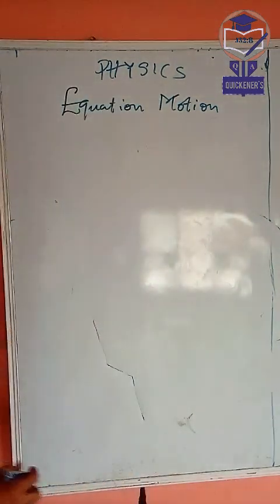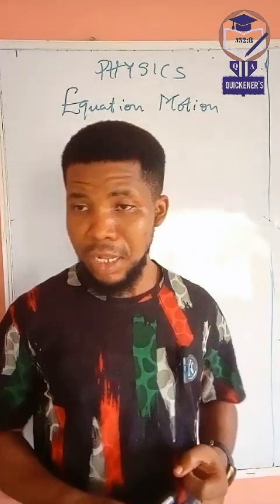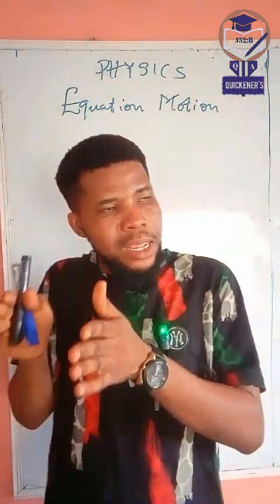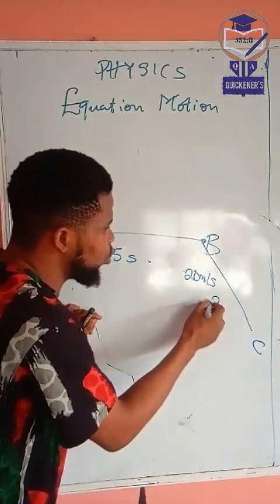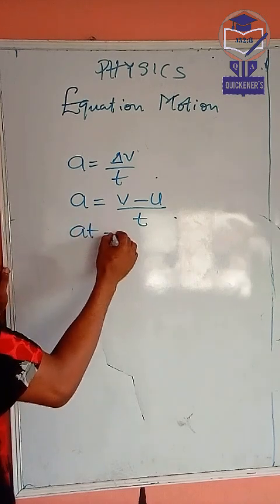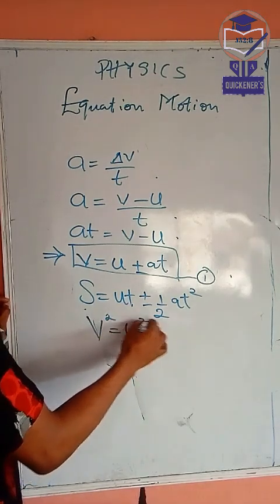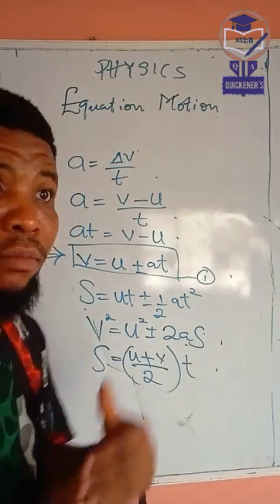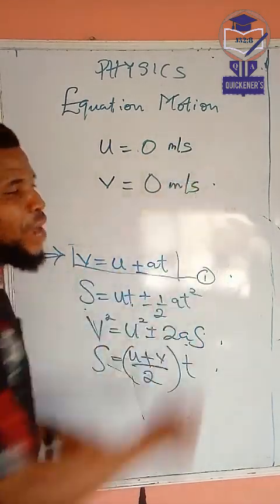Equation of Motion for JAMB AND WAEC 2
Mastering Motion Calculations: Essential Concepts for JAMB and WAEC Students 🔬

Hey everyone! 👋

In this video, Mr. Brain from Quickener's Class will guide you through important calculations related to motion. This tutorial is designed specifically for JAMB and WAEC students to help you understand and solve problems on motion effectively.

📘 Topics Covered:

Understanding motion and its types

Calculations involving speed, velocity, and acceleration

Equations of motion with practical examples

Solving typical exam questions step-by-step

📽️ Watch the video here: [Insert Video Link]